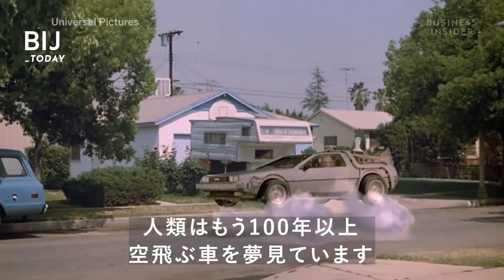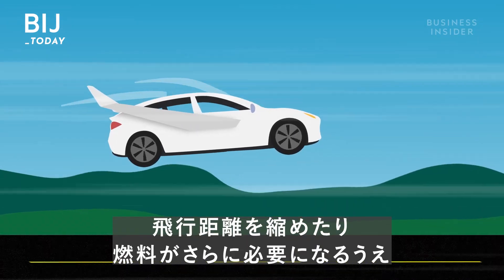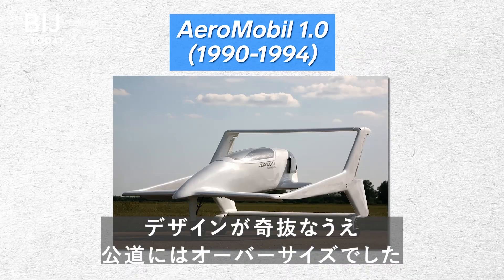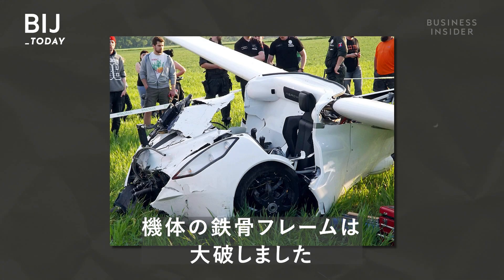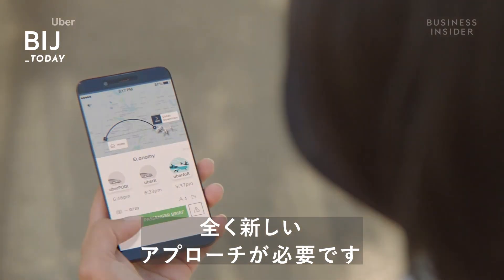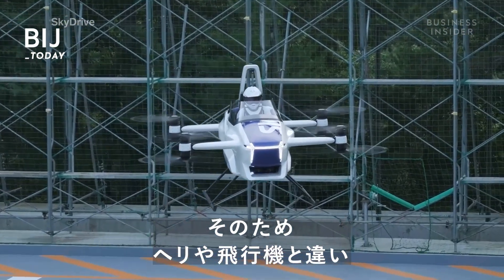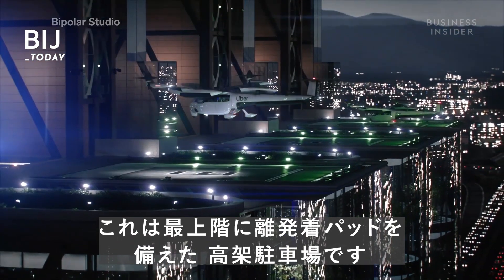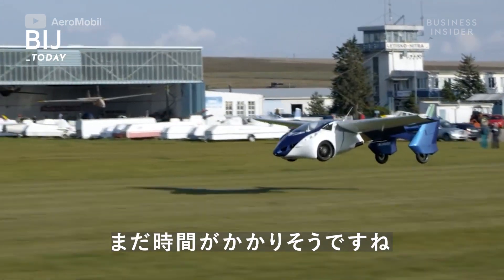【近未来】人類がずっと夢見てきた「空飛ぶクルマ」がついに実現！？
映画に出てくるような「空飛ぶクルマ」……現実には実在しないと思ってない？🤔
タクシーのように日常的に乗る日が来るかも！🚗💨
「空飛ぶクルマ」がどこまで現実になってきているのか、見てみよう👀